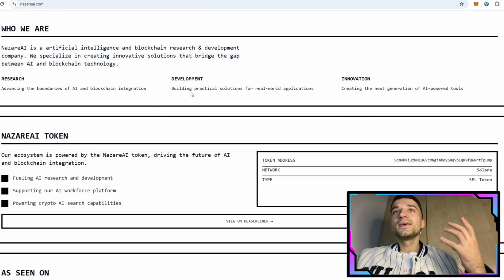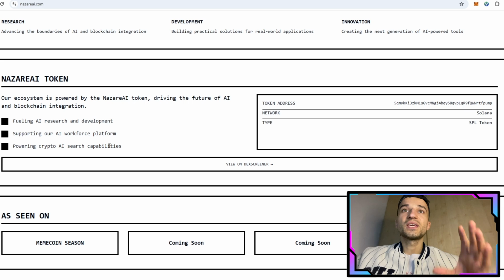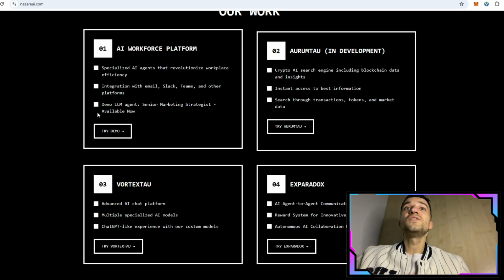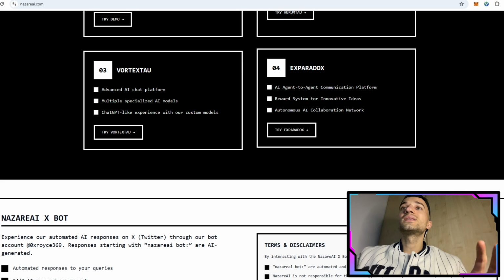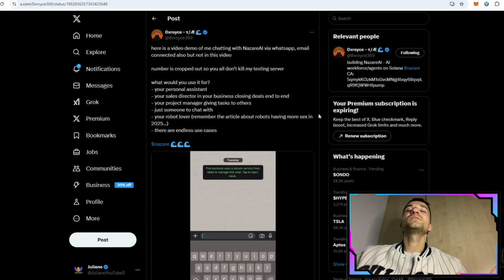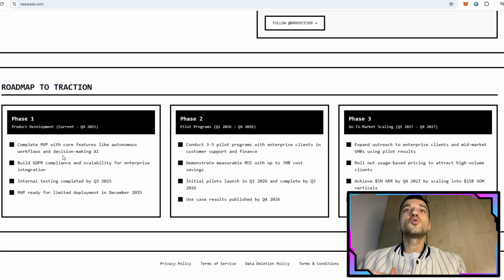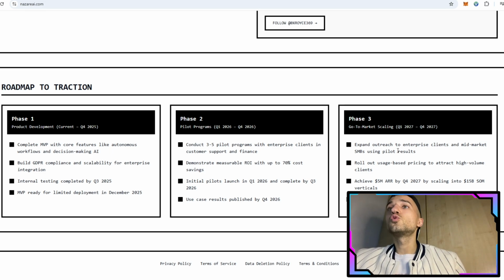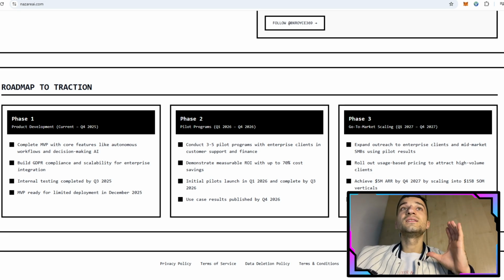NazareAI - THE FUTURE OF AI AND BLOCKCHAIN TECHNOLOGY